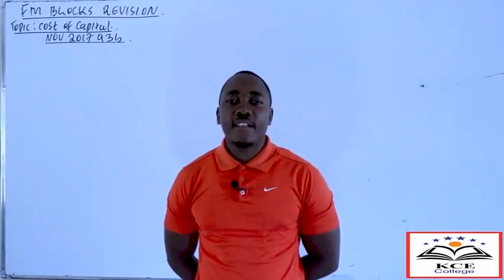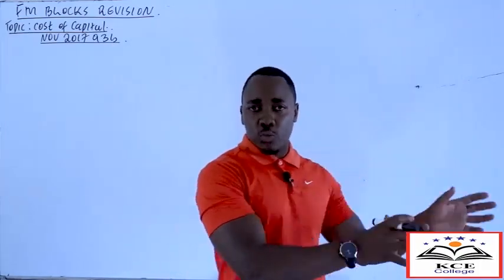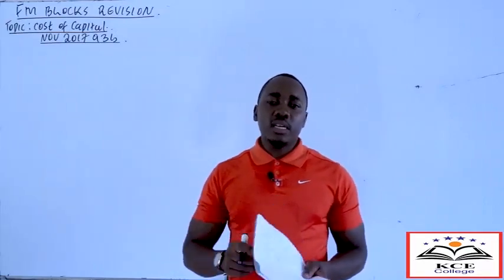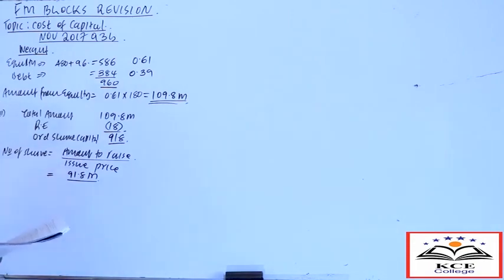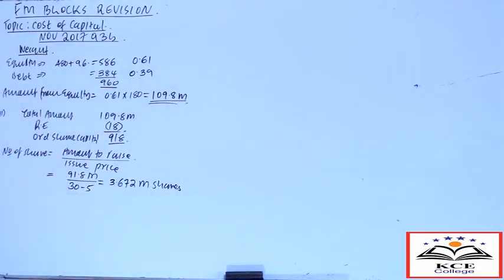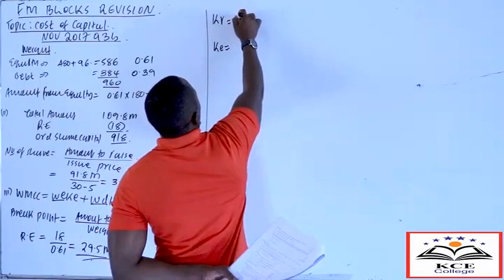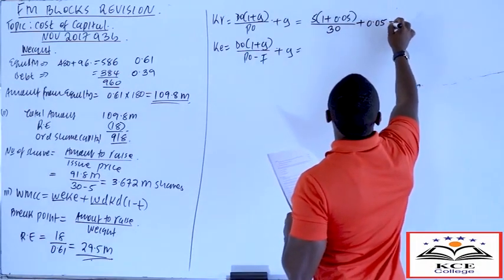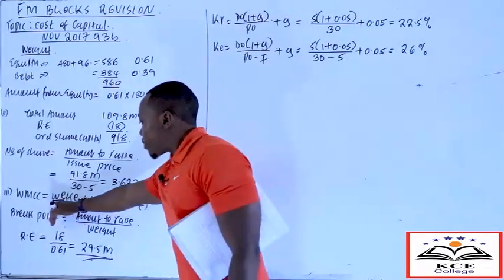FM-COST OF CAPITAL NOV 2017 Q3B - or 0726531471 for classes and revision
We have both CPA study and revision videos. CPA Study videos cover the syllabus and few illustrative questions. CPA Revision videos intensively cover past paper questions. To get CPA recordings of these classes, download KCE College App by searching KCE College App from Google play store. You can also download it through the